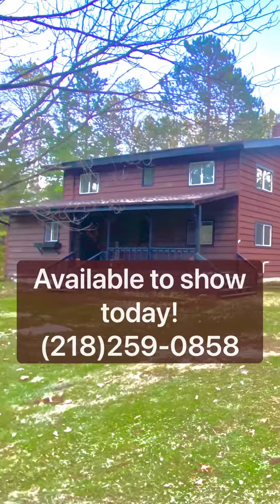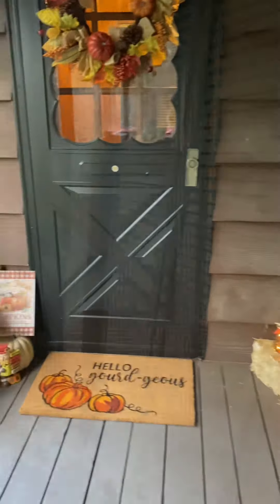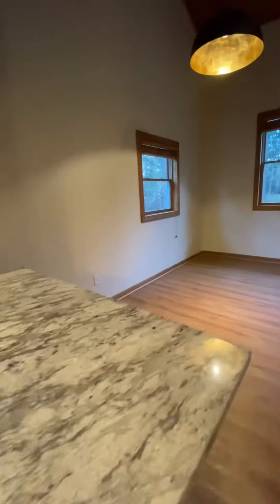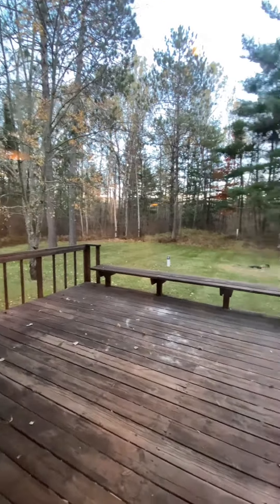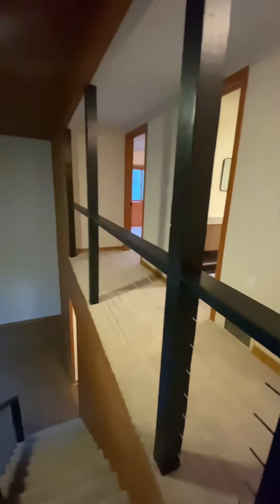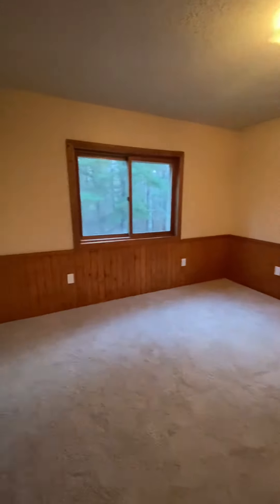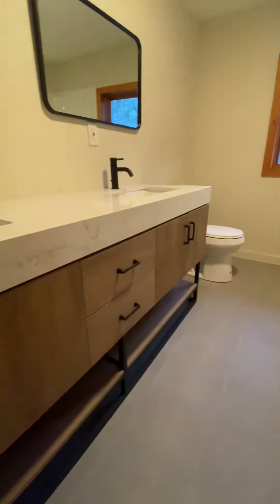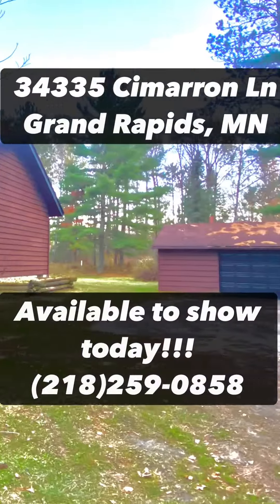34335 Cimarron Ln, Grand Rapids, MN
Privacy and serenity🌿
Located on a peaceful dead-end road with over 2.6 acres, this three-bedroom home with two full baths, a brand new roof, and a large 20x32 two-stall garage has so many great features!